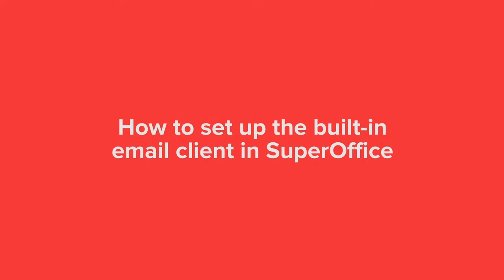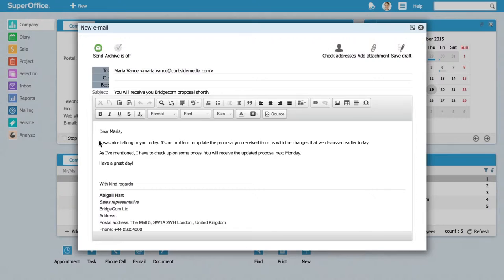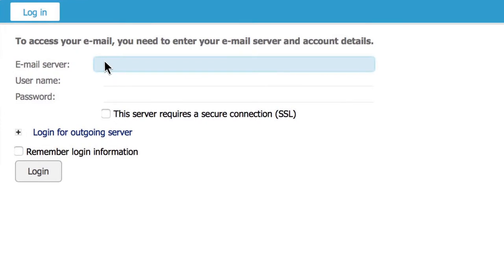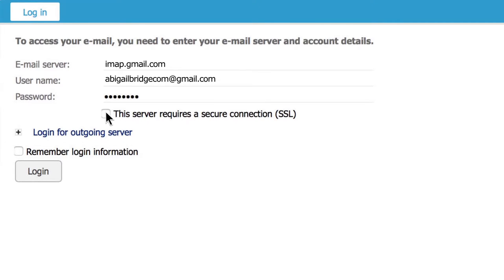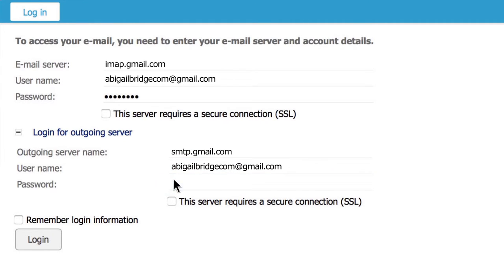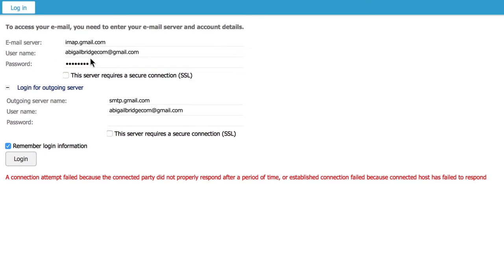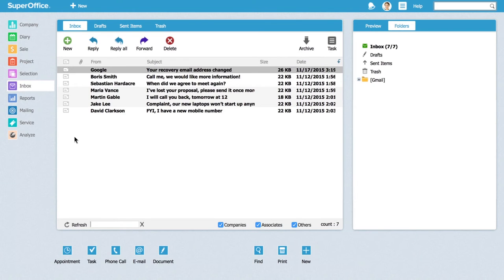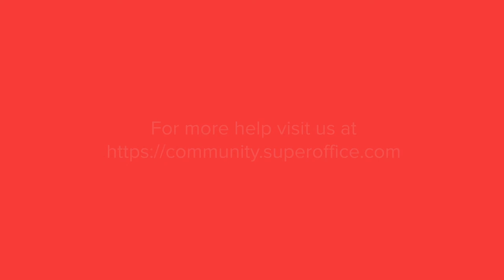How to set up the built-in email client in SuperOffice - SuperOffice CRM 8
Watch this video and find out how to set up the built-in email client in SuperOffice CRM. The built-in email client is ideal for Mac users, those who don't use Outlook, and those who don't have access to the computer they use regularly.